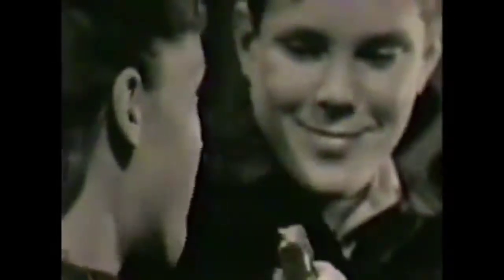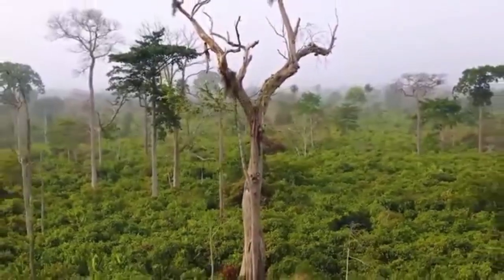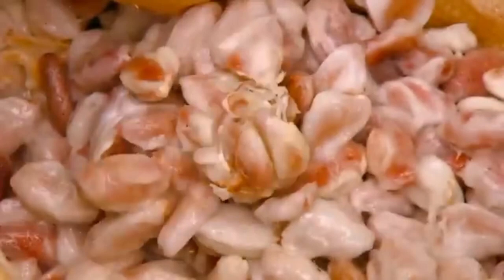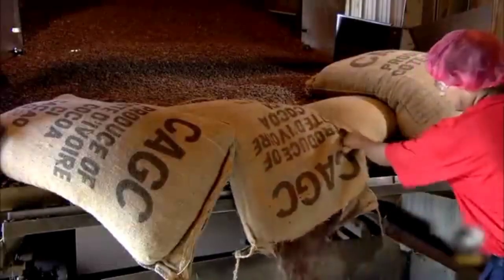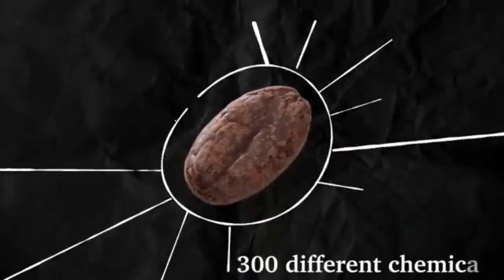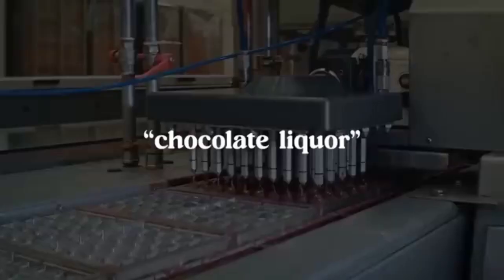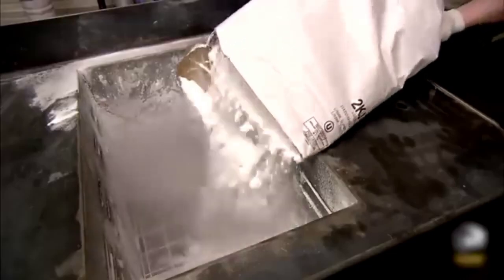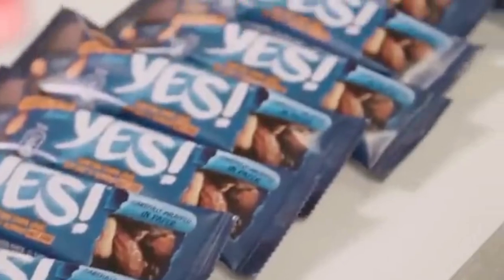Ganito pala pag gawa Ng CHOCOLATE